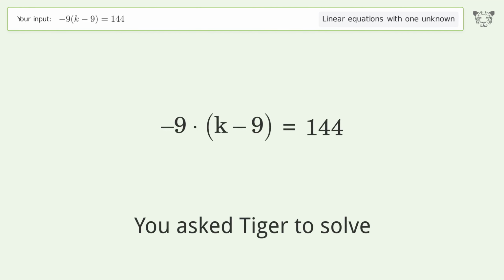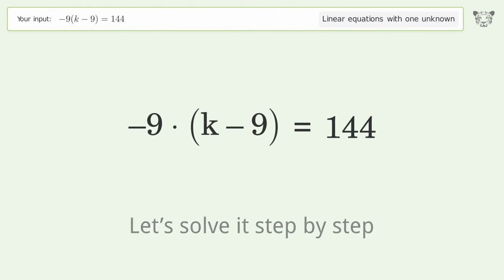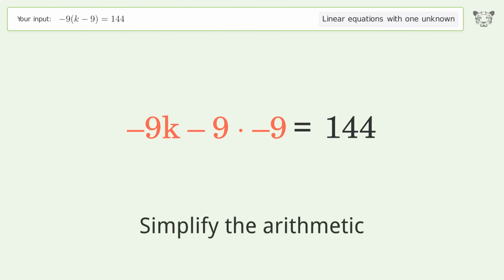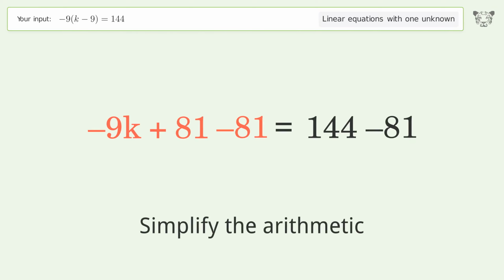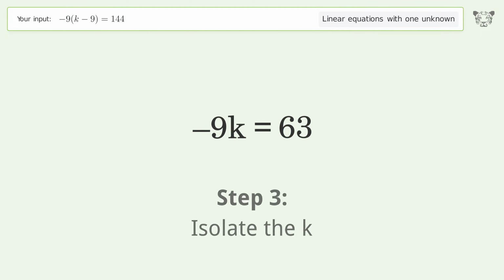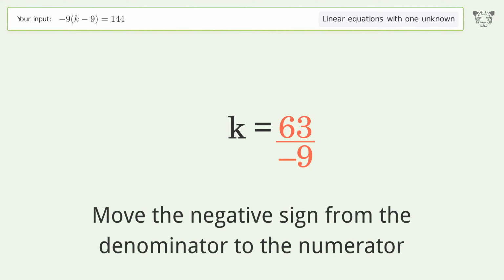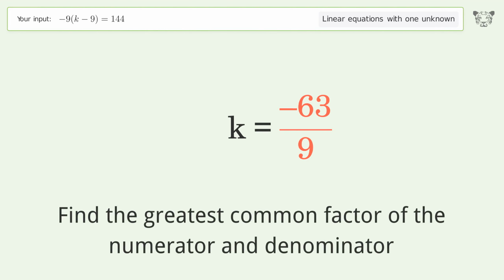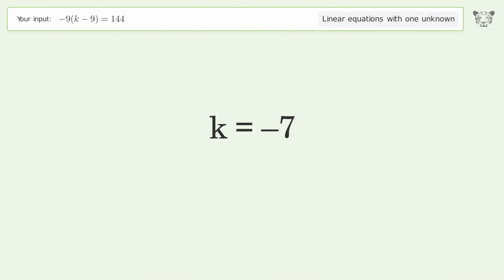Solve -9(k-9)=144: Linear Equation Video Solution | Tiger Algebra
Struggling with -9(k-9)=144? Watch our step-by-step video on Tiger Algebra to master this linear equation effortlessly.